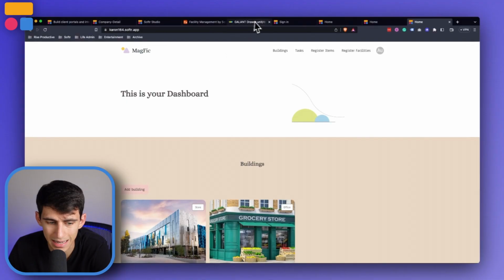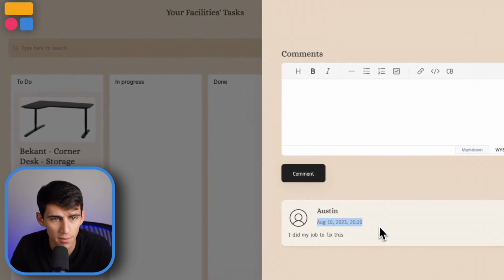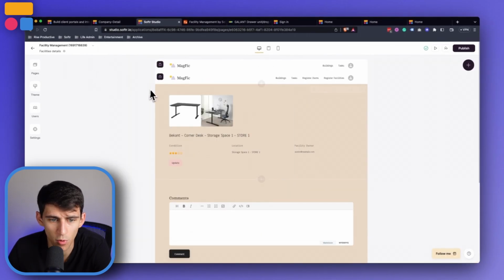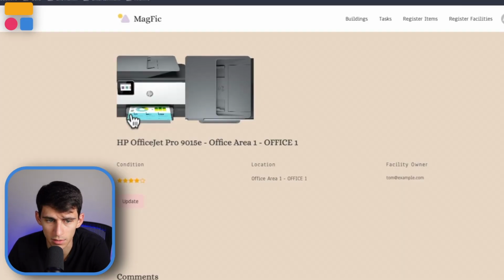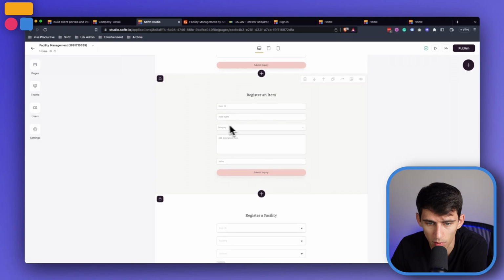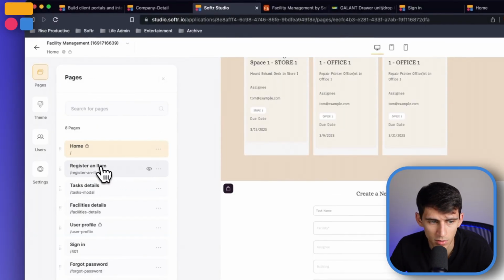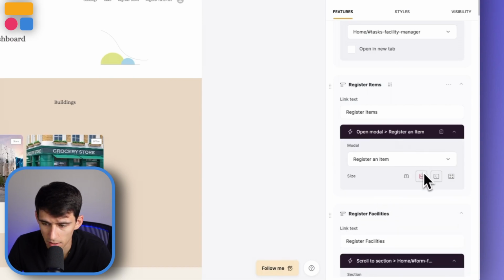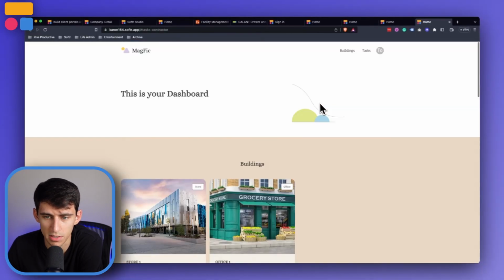How to Manage Construction and Facilities with Softr (+ Free Template)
Softr is designed to help you manage facilities with ease. Whether you're a facility manager, contractor, or administrator, Softr's Facility Management template will allow you to keep everything organized and up to date.

Join us as we take a look at how to create and manage tasks, and make your facility management efficient and effective.

⏰ TIMESTAMPS:
0:00 - Introduction and Overview of Facility Manager
0:25 - Exploring A Softer Application and Templates
1:01 - Connecting to Airtable and Understanding Different Bases
1:47 - Overview of Items, Locations, and User Roles
2:33 - The Facility Manager's Interface and Abilities
3:10 - Task Management, Commenting, and Updating
4:01 - User Roles and Permissions in Adding Buildings
5:05 - Task Details, Facility Details, and Updates
6:22 - Navigation Enhancements and Registering Items